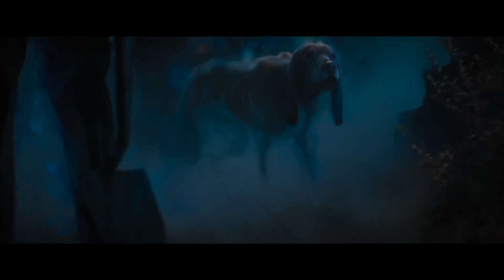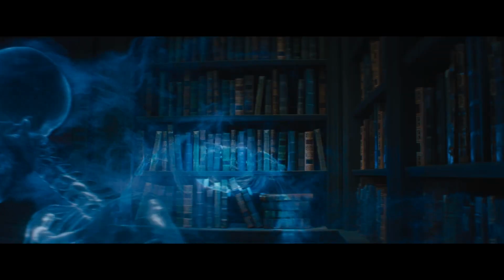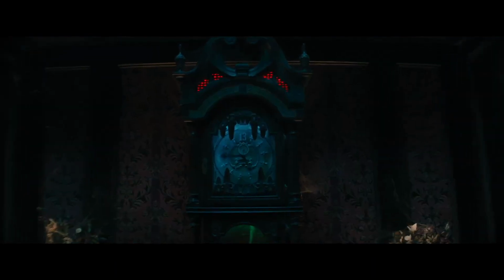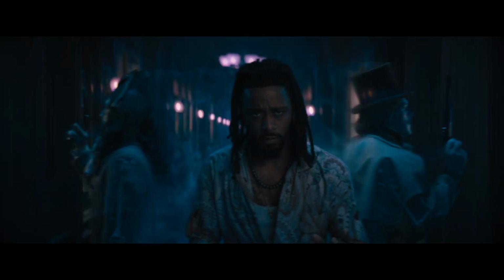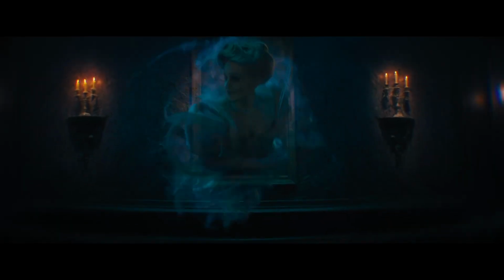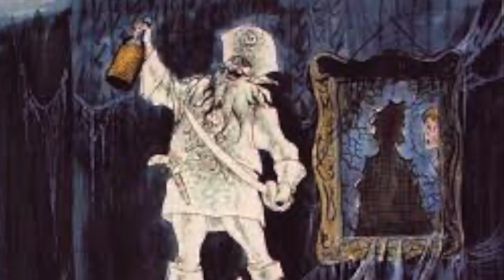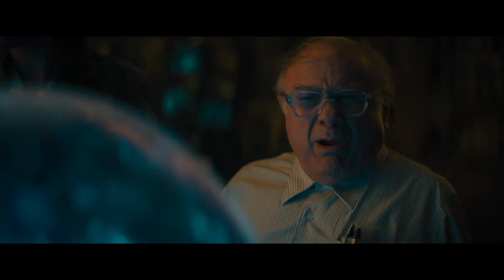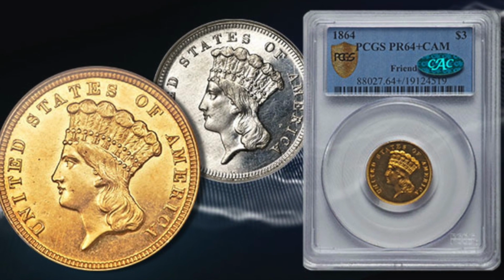More Haunted Mansion Movie Trailer Breakdowns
Walt Disney Studios has been releasing clips and trailers like crazy lately and there is some interesting easter eggs and information that I broke down for you foolish mortals in this video.